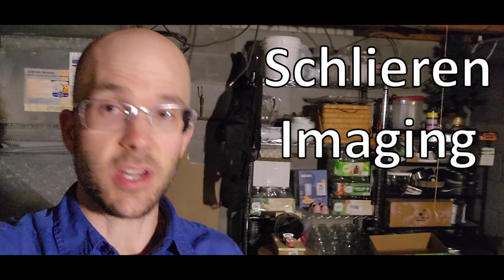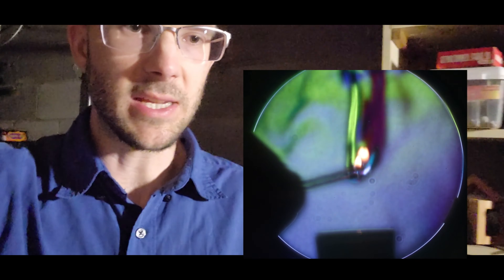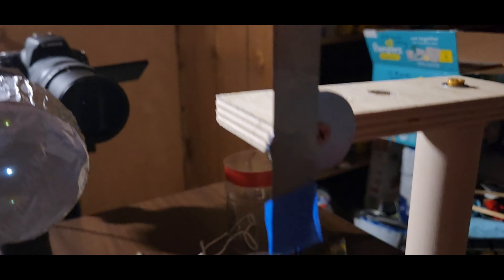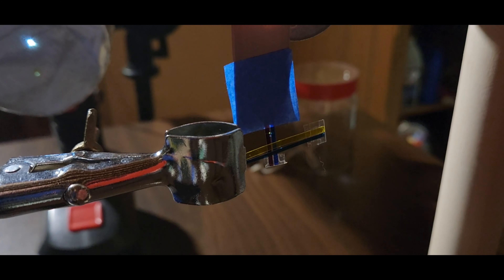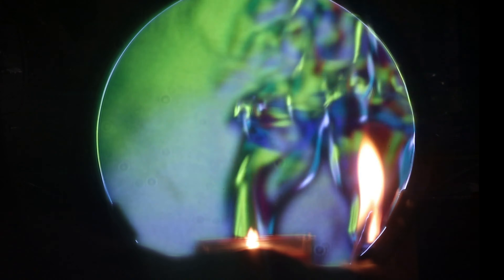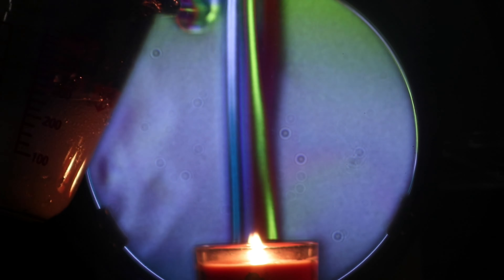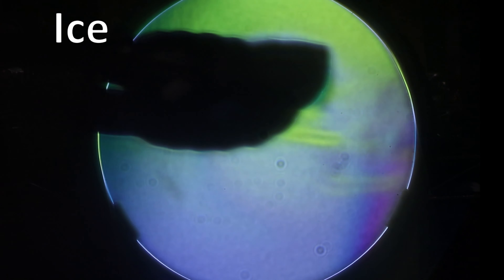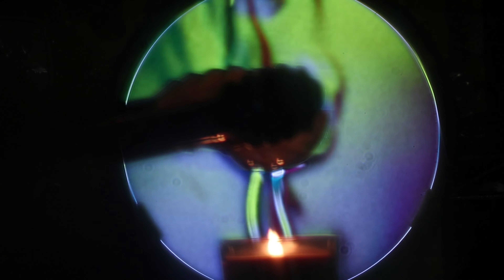Schlieren Imaging in Color!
In this video I show you my Schlieren setup with colored filters.  Schlieren imaging allows you to visualize slight changes in density in a transparent fluid, such as air.  In this setup I use 4 colored filters to image the deflection of a point source beam.  Enjoy!

0:28- Using colored filters in a Schlieren setup
2:05- Colored Schlieren images!